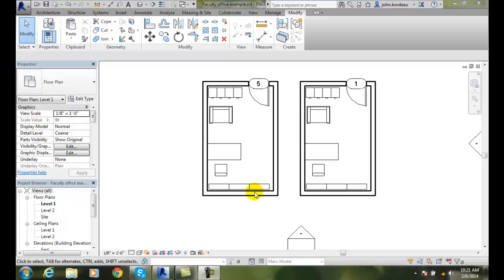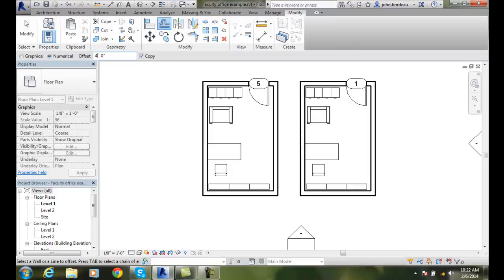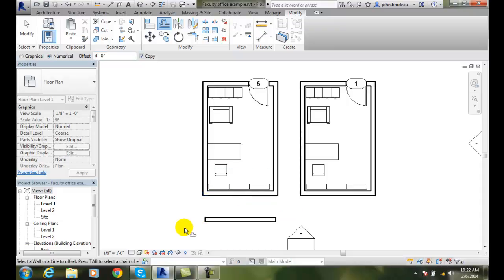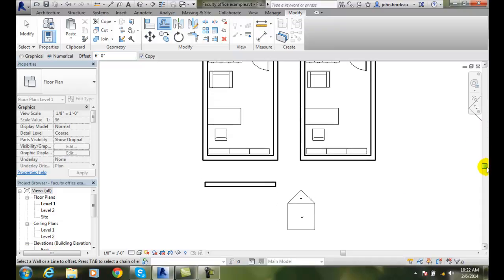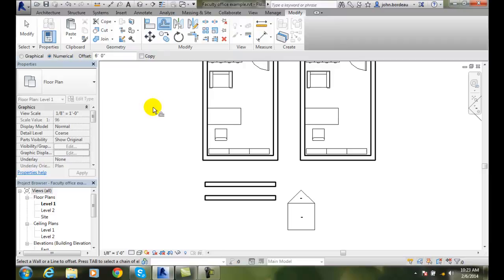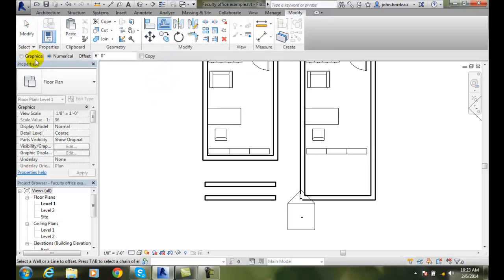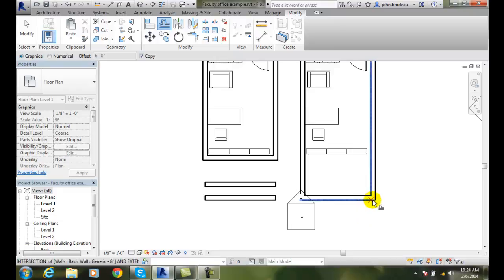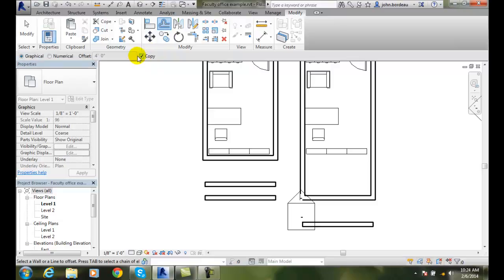Revit 05-25 Creating an Offset